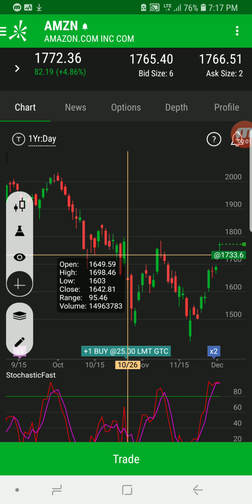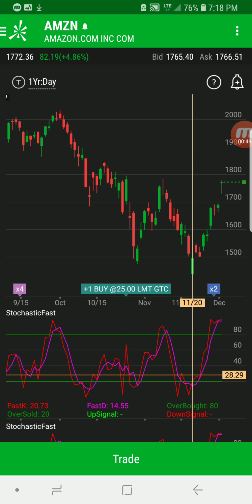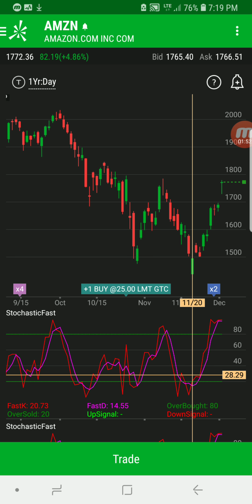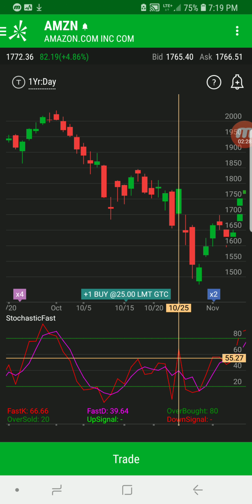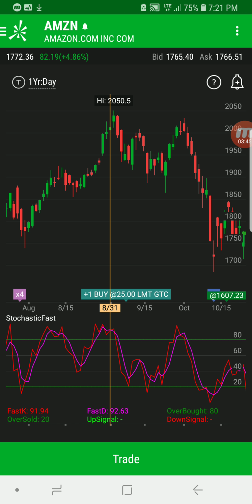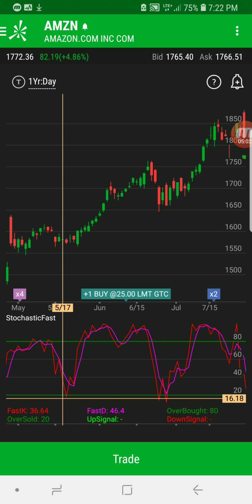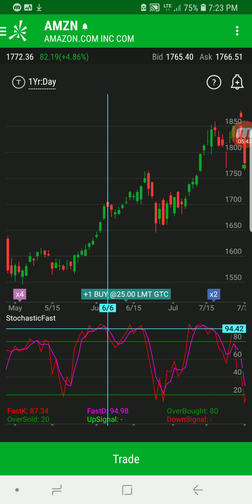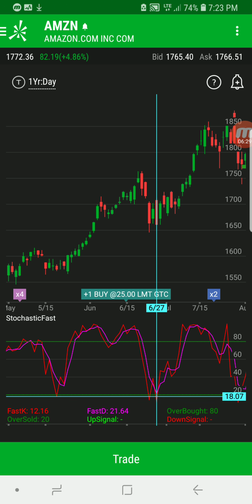AMZN and Stochastic